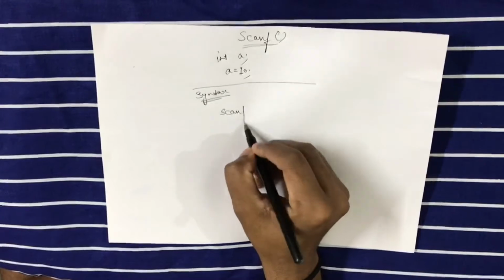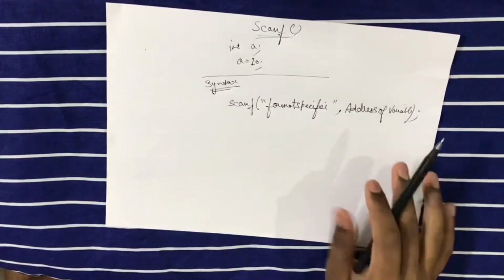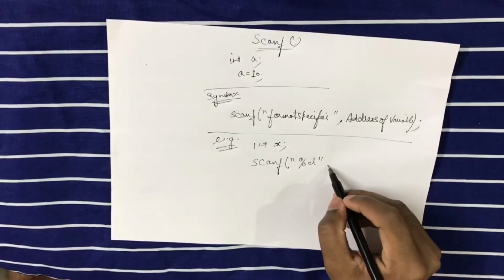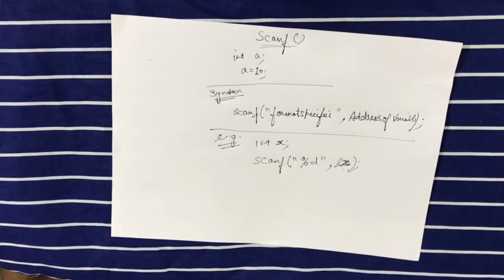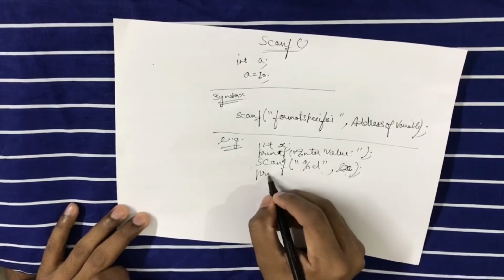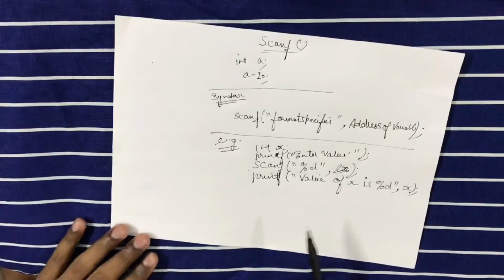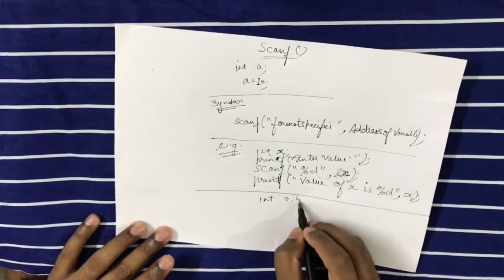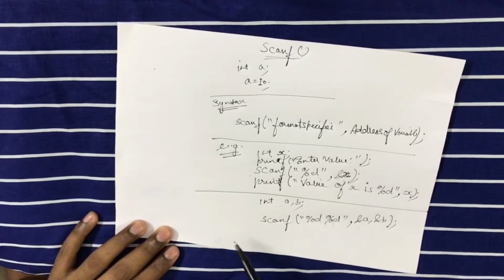Scanf() Function in C Language | The Crazy Coder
This video covers about  scanf() function!

In this video we will see :
- What is scanf() function!
- Why do we need them
- When to use and purpose of scanf() function
- Basic syntax

Editing mobile: Iphone 7
Software: imovie